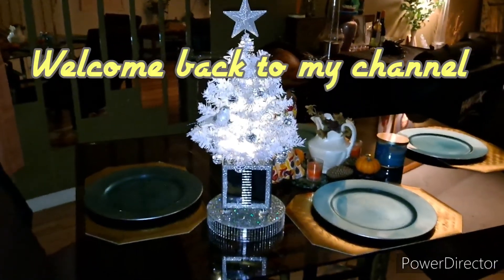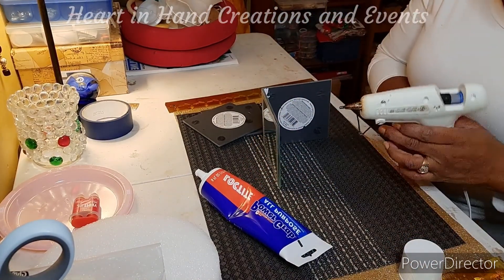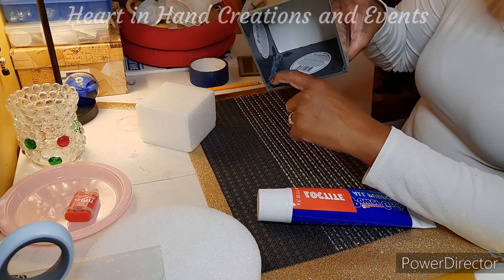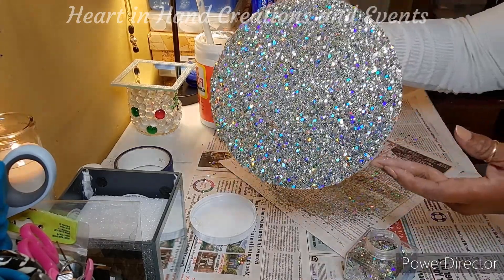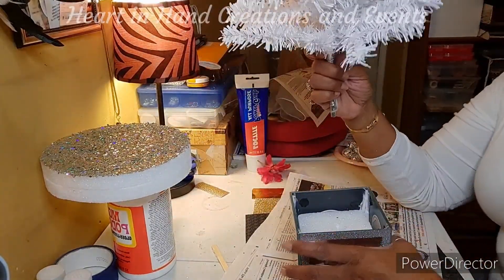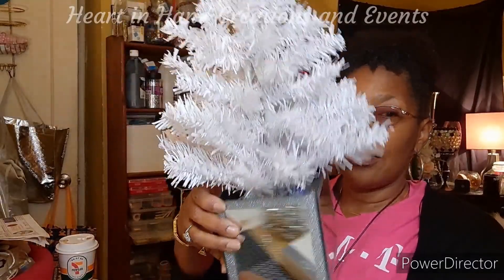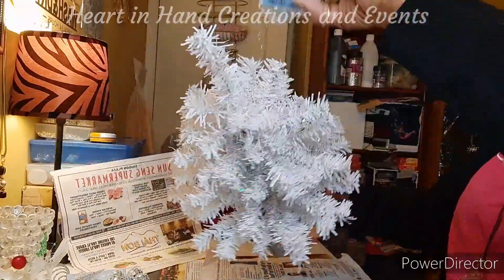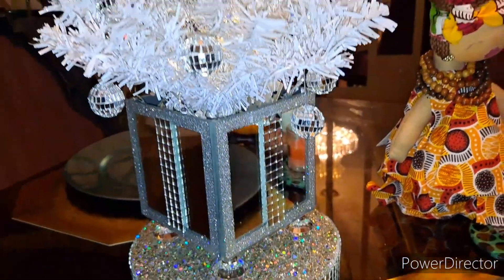DIY, Seasonal Winter Home Decoration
Hey guys here are the materials that were used for this DIY.
materials:
2 mini pine trees from Dollar Tree
5, 5-inch mirrors
silver chunky glitter
spray adhesive
mod podge glue
hot glue
strong adhesive (loctite)
Christmas ornaments of choice
2, 8-inch Styrofoam
1, 4x4 Styrofoam square
mosaic mirror tile
4 dresser drawer knobs
nylon thread

Music 🎶 by, MaxxGilliam

     Facebook.com/HeartinHandCreationsandEvents